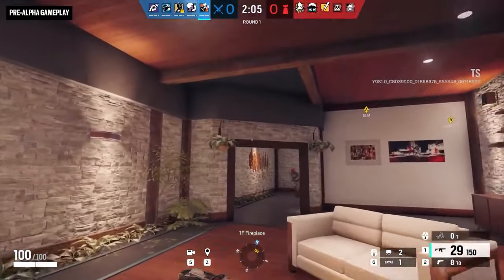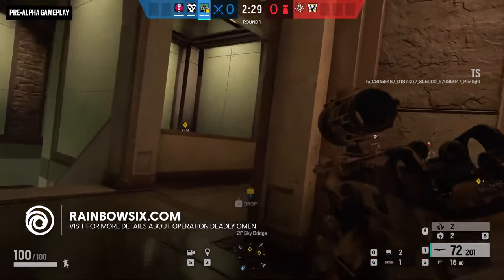Rainbow Six Siege - Official Deimos Operator Gameplay Overview Trailer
With the new Operation Deadly Omen Update making its way to Rainbow Six Siege, players can now play as the masked antagonist Deimos. Take a look at the gameplay overview for Deimos whose kit includes the DeathMark gadget, a unique custom scope, and his deadly Vendetta revolver. Operation Deadly Omen is launching on March 12 for PlayStation 4, PlayStation 5, Xbox One, Xbox Series S|X, and PC.